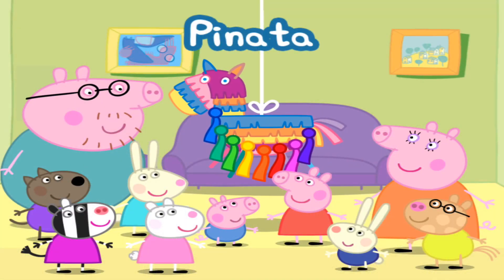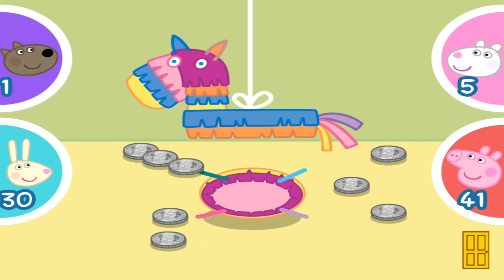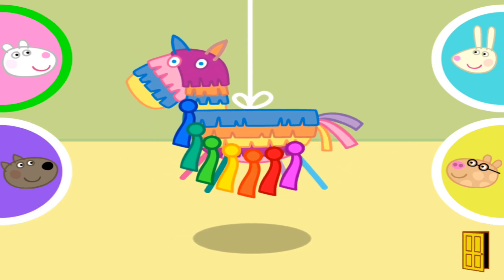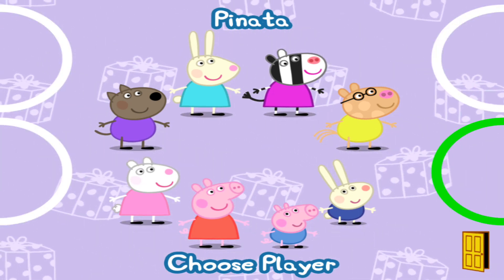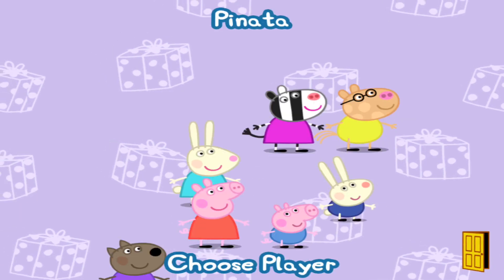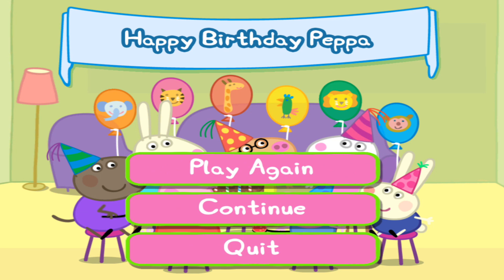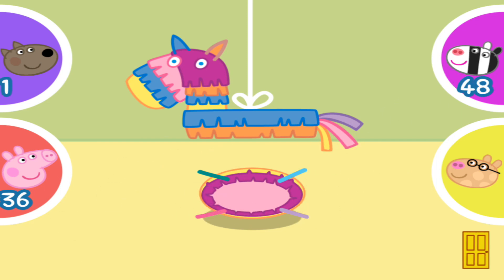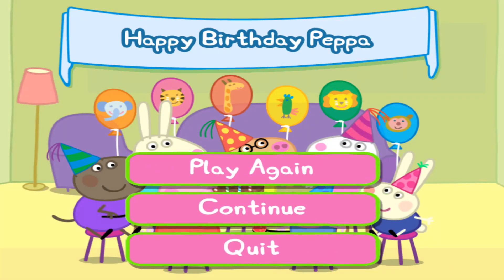PEPPA PIG's PARTY TIME App Gameplay - Pinta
Peppa Pig - Party Time - Pinata Gameplay .